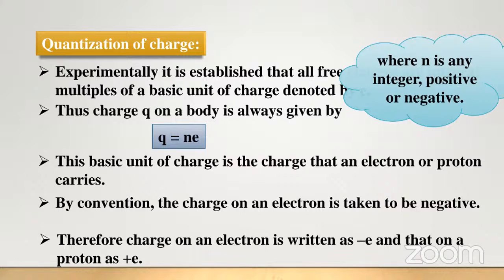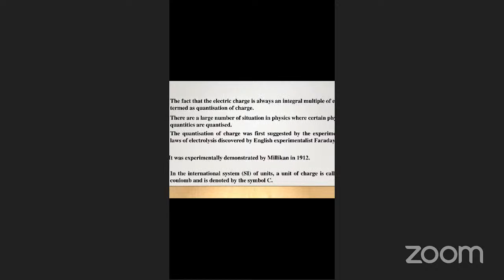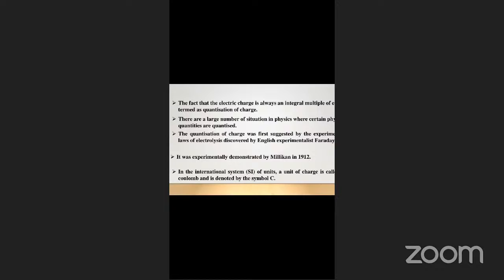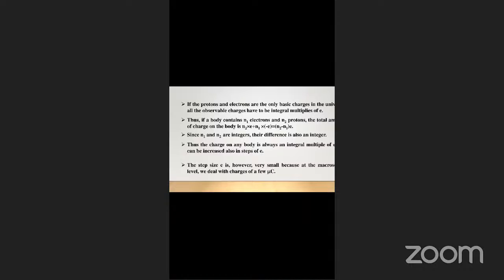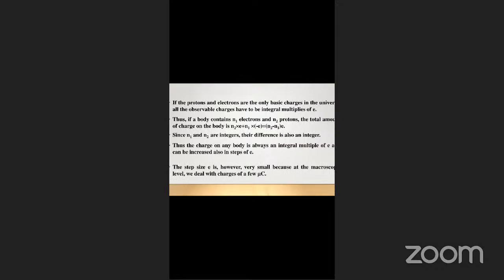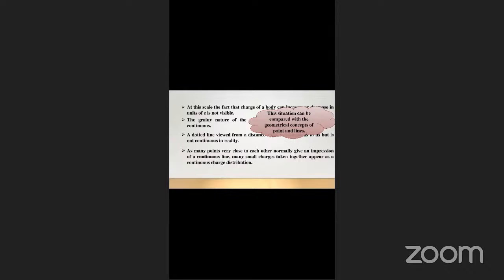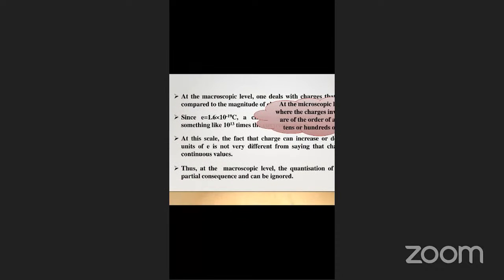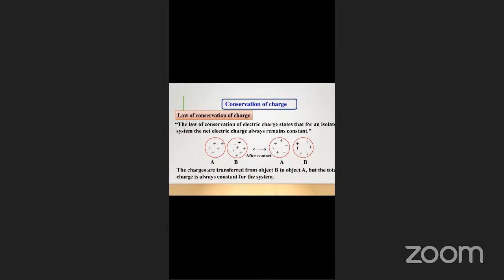PHYSICS| ELECTRIC CHARGES & FIELDS | SAIDULU, PGT, TSRS&JC RAMANNAPET